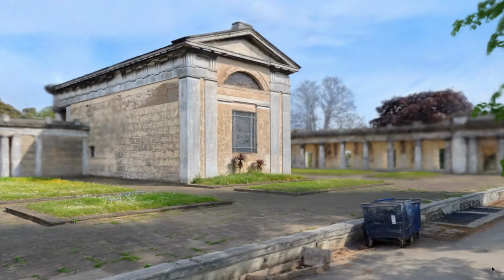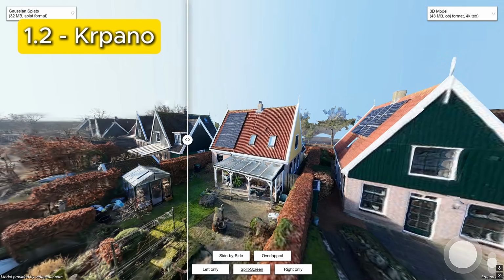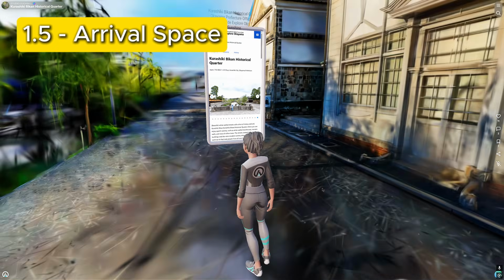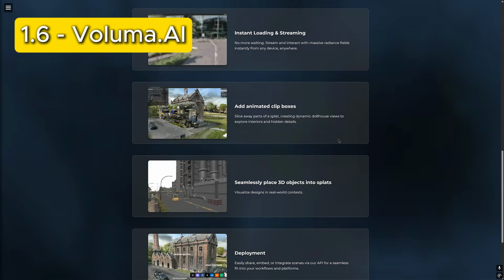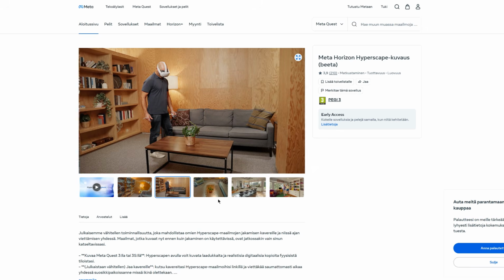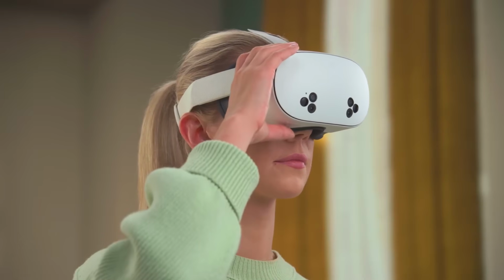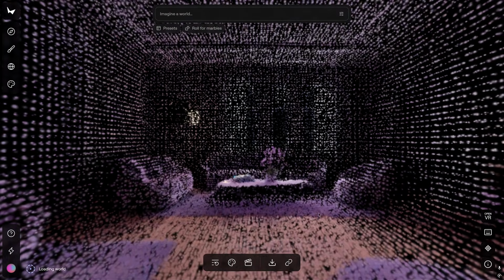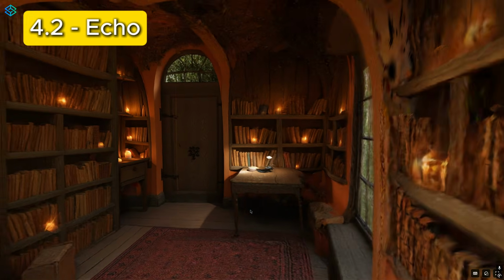This is What happened with Gaussian Splatting in 2025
I wrapped up 2025 in terms of 3DGS technology and selected what I thought were the most noteworthy cases of the year in the world of Gaussian Splatting.

1. Narrative 3DGS Viewers

2. Chinese 3DGS Scanners

Alternative Scanner
Meta Horizon Hyper Scape:

3. Technical achievements

4. Generative AI in 3DGS

Merry Christmas to Everyone and Happy new Year 2026!!!